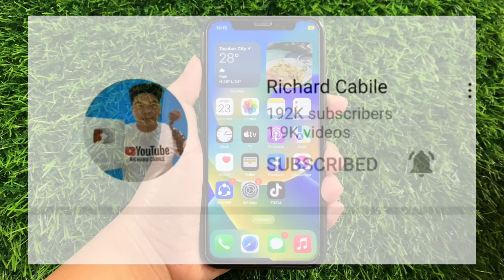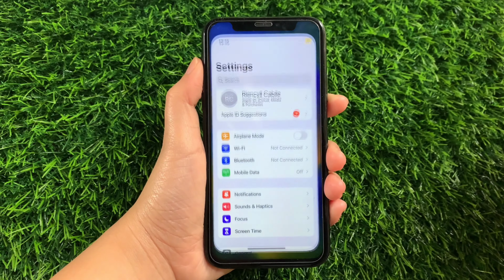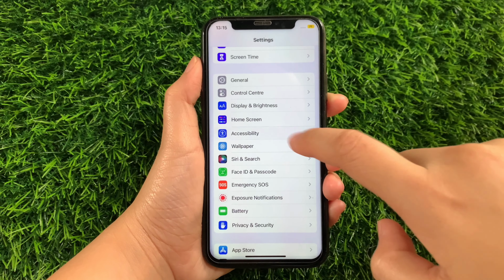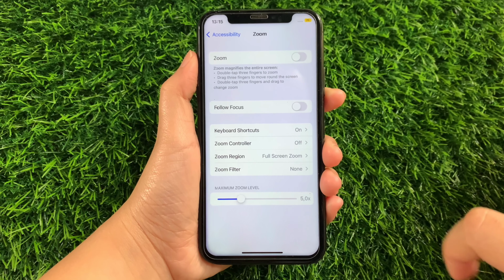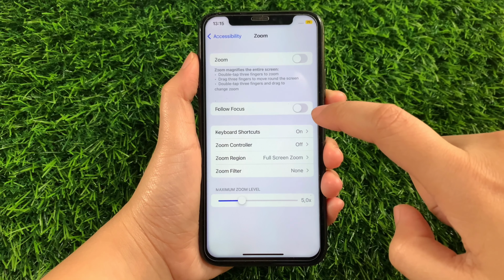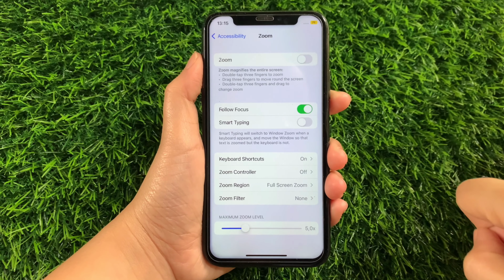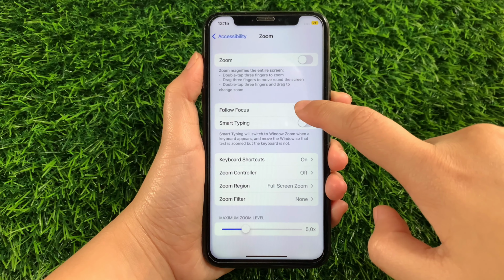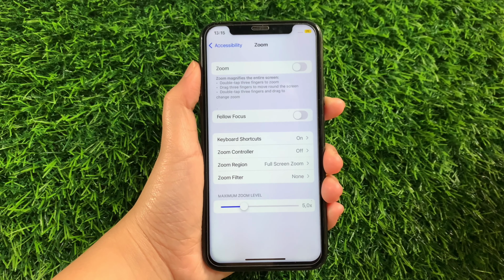How to turn on or off follow focus in Zoom on iPhone X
Do you want to turn on or off follow focus in Zoom on iPhone X mobile phone.

Thanks...